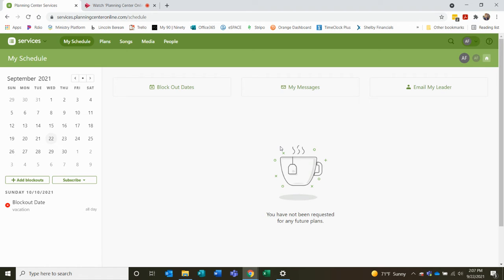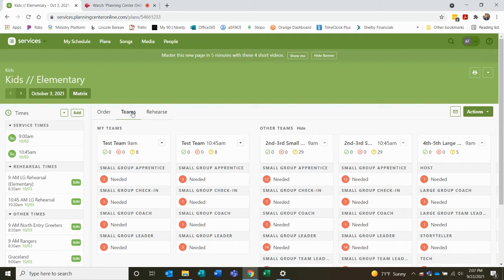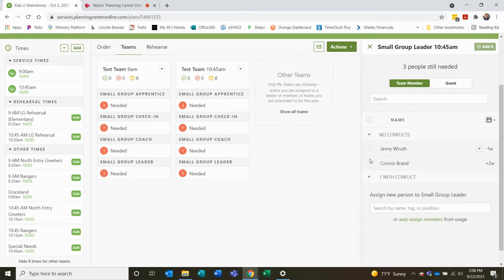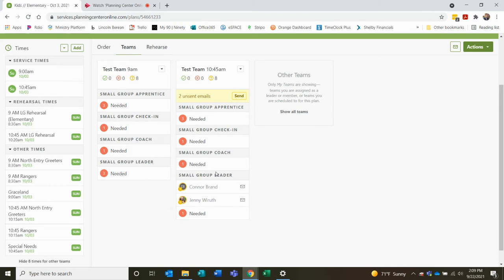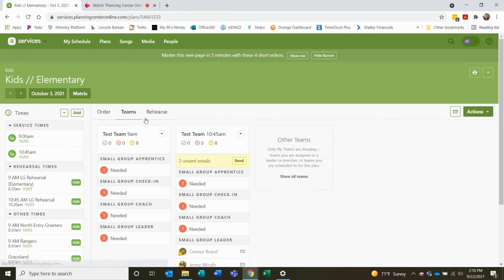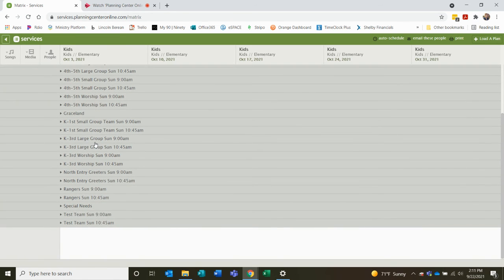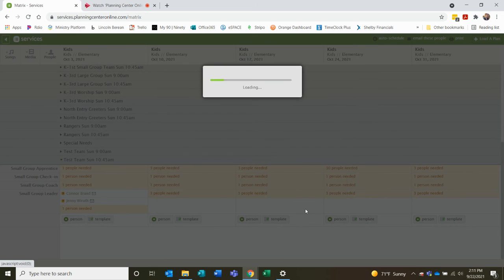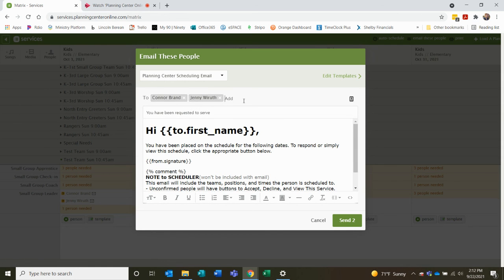LBC Kids // Planning Center Scheduling for Coaches (Fall 2021)